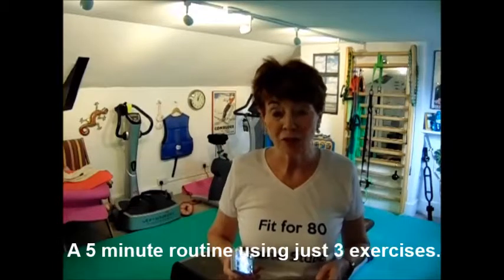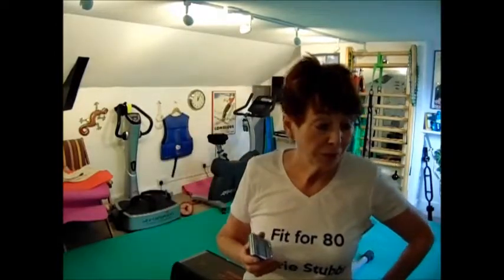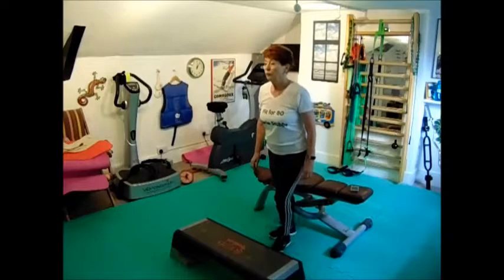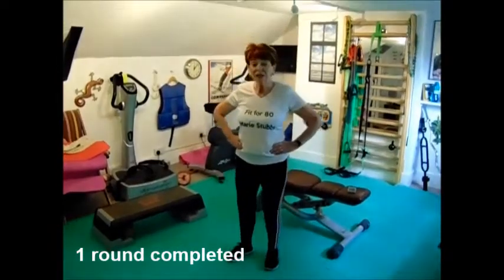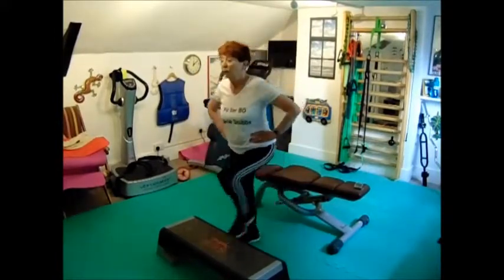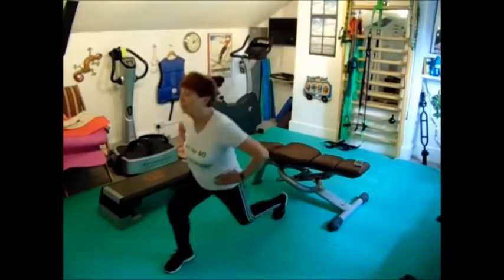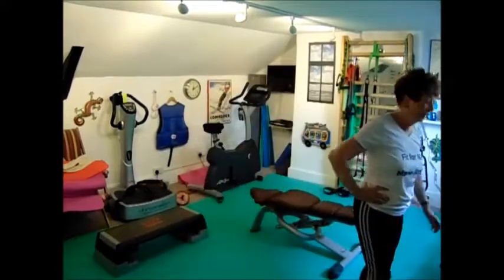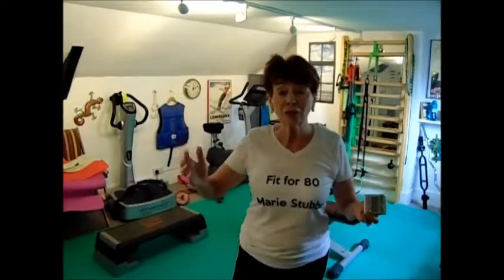A 5 minute Leg Workout For Beginners | Marie Stubbs | Fit For Eighty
A 5 minute leg workout for beginners that's good for toning and shaping the legs. Very little equipment needed. Follow Along!

~Exercises~
Sit down/stand up: 8 reps
Step ups: 8 reps per leg (16 in total)
Lunges: 4 reps per leg (8 in total)

The aim is to see how many times I can do the 3 exercises in 5 minutes.